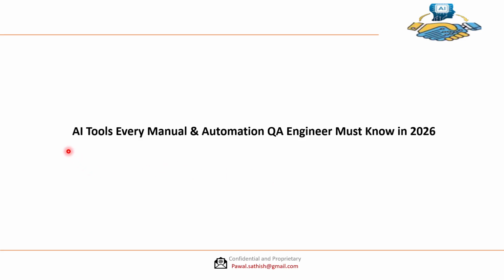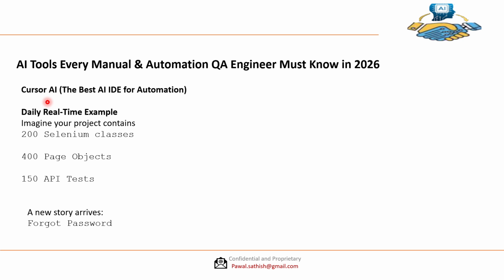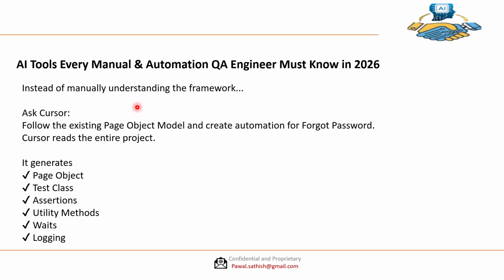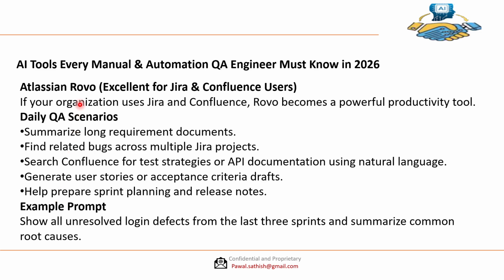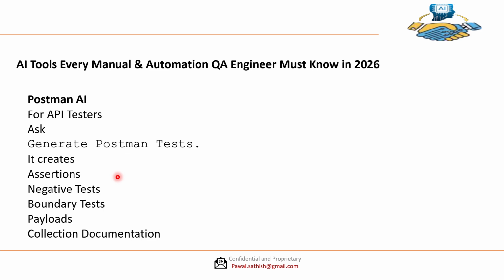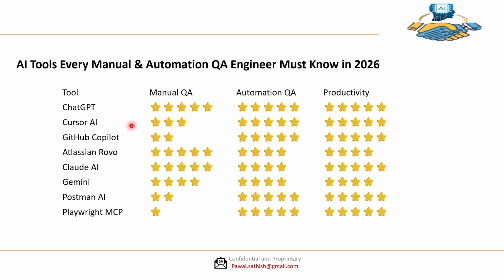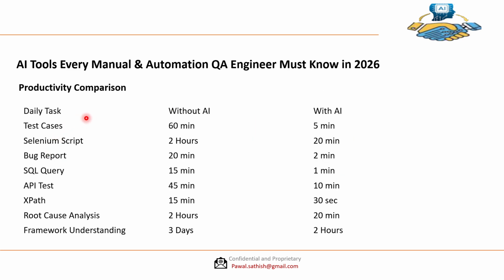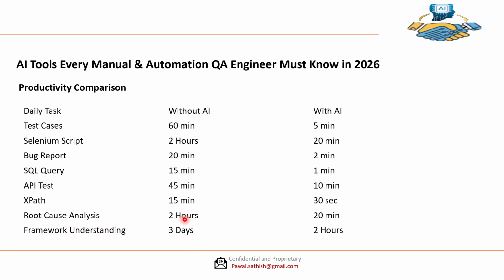Top AI Tools Every Manual & Automation QA Engineer Must Know in 2026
Top AI Tools Every Manual & Automation QA Engineer Must Know in 2026,Best AI Tools for Software Testers,
AI Tools Every QA Engineer Should Use Daily,
Increase QA Productivity with AI Tools,
Top AI Tools for Selenium Testers,
AI for Manual Testing & Automation Testing,
ChatGPT vs Cursor AI vs Copilot vs Rovo for QA Engineers,
AI for Software Testing,
AI Tools for QA Engineers,
AI for Manual Testing,
AI for Automation Testing,
Best AI Tools for QA,
Software Testing using AI,
AI in Software Testing,
Cursor AI for QA,
ChatGPT for Software Testing,
GitHub Copilot for Selenium,
Atlassian Rovo Tutorial,
AI for Selenium Automation.